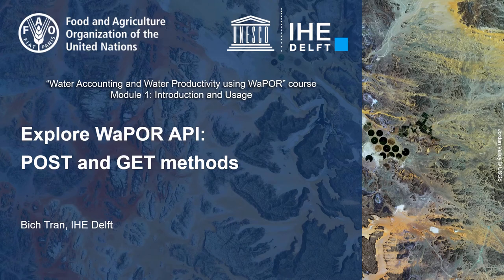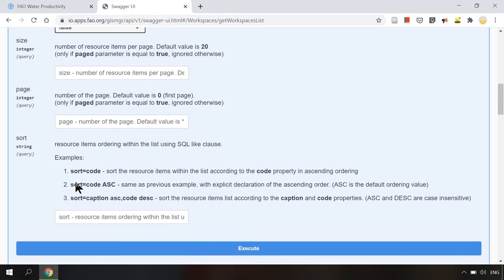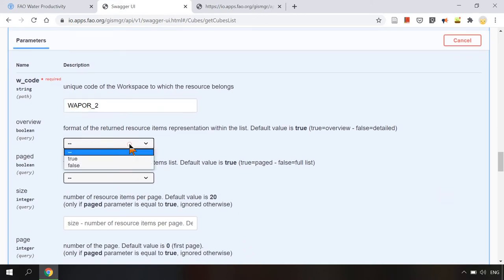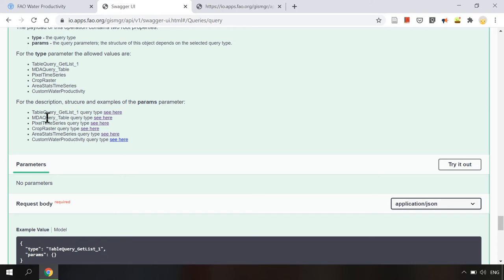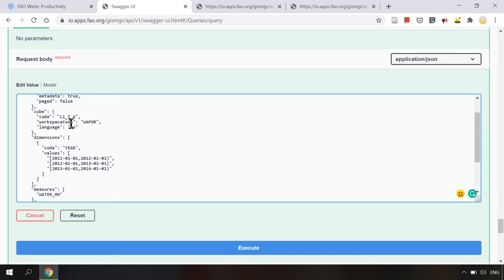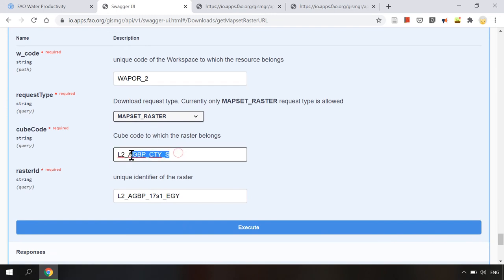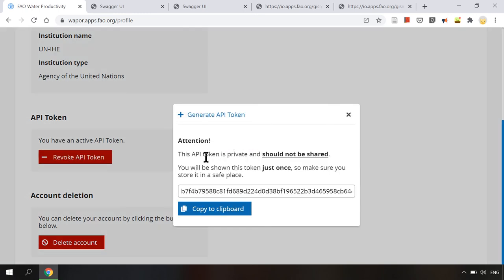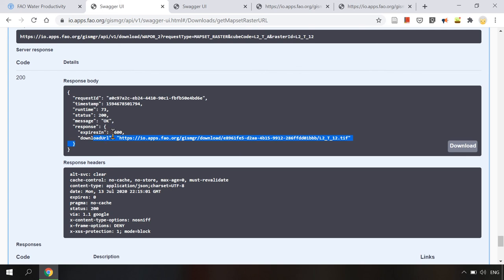[WAPOROCW] M1-5.2 Explore WaPOR API